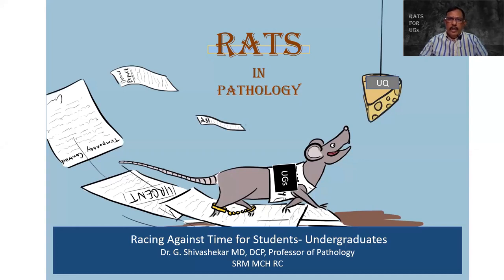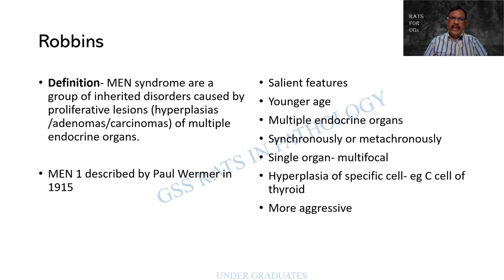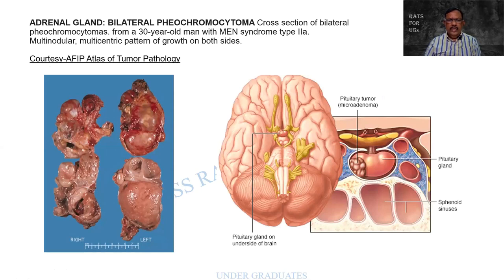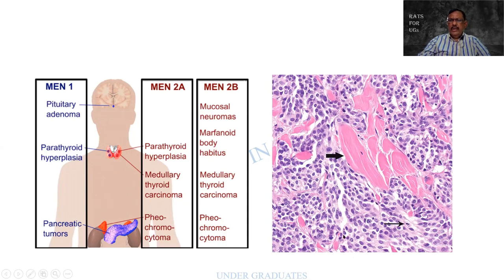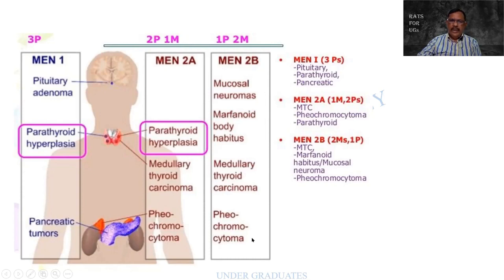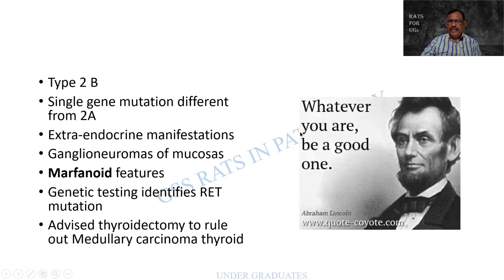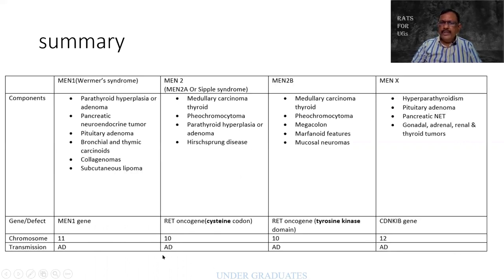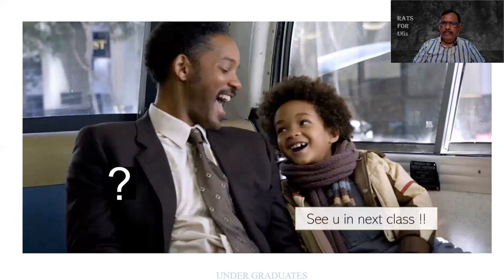MEN Syndrome Endocrine system Pathology RATS MBBS SRM Dr GSS University Exam ques!! 1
Difficult but can definitely score!!